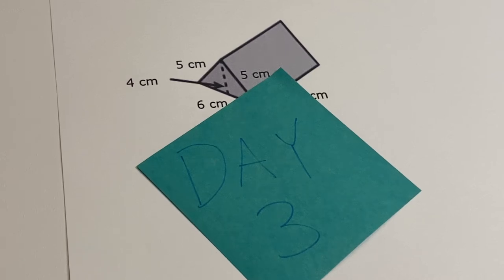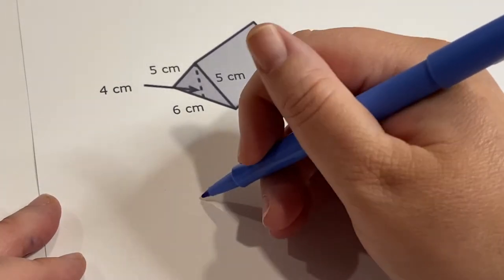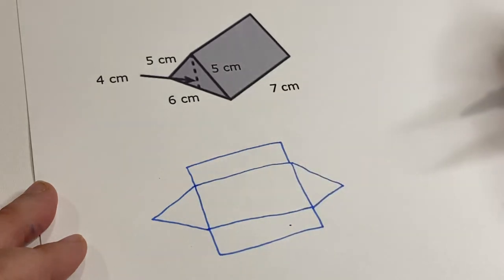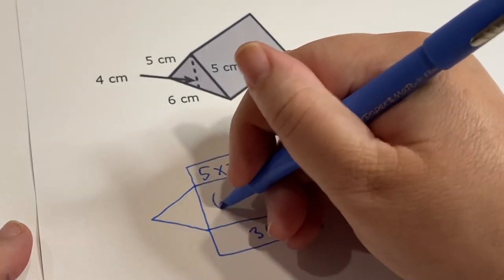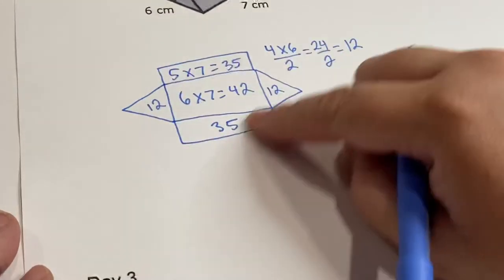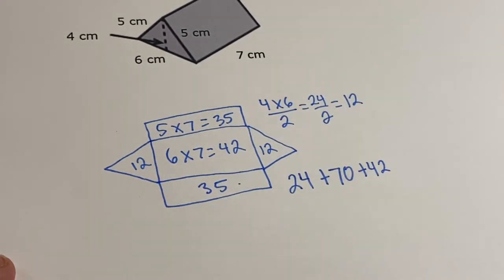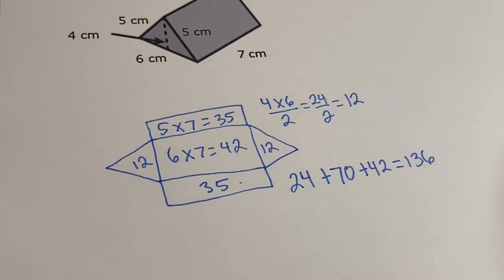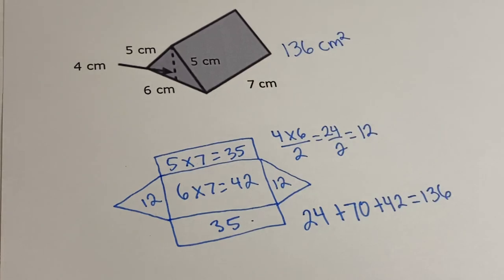Surface Area of Triangular Prisms Day 3